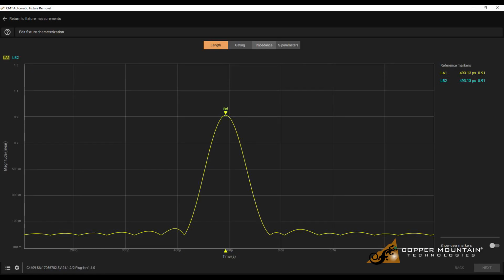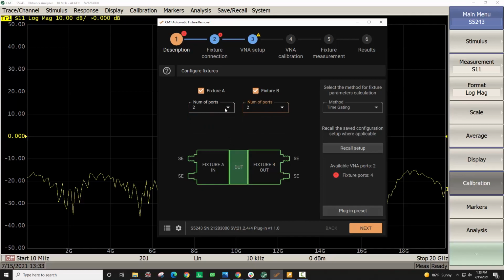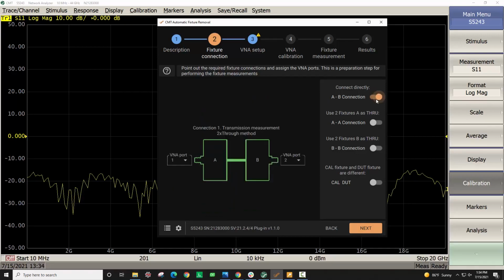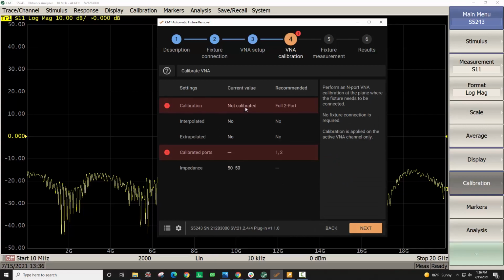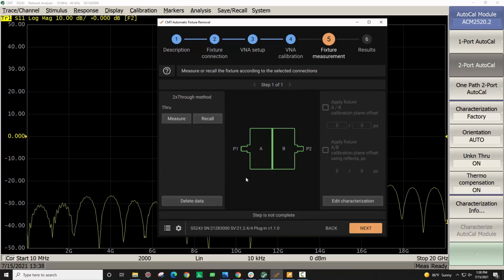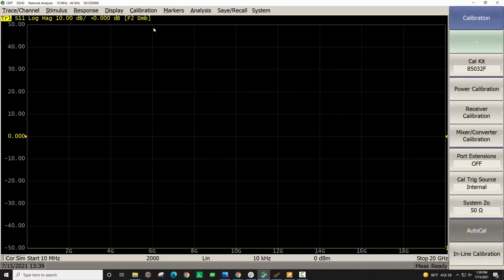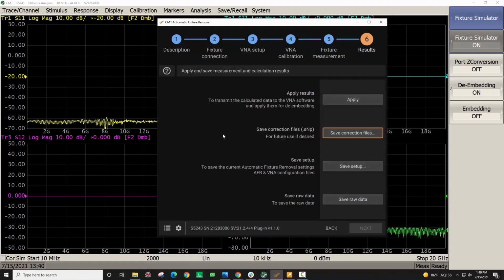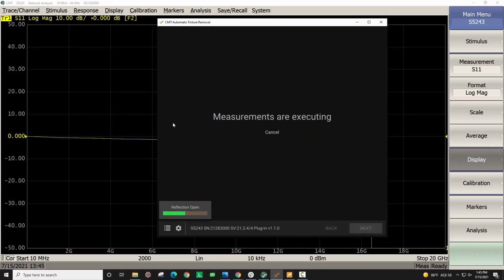Automatic Fixture Removal on CMT VNA 中文字幕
相關連結